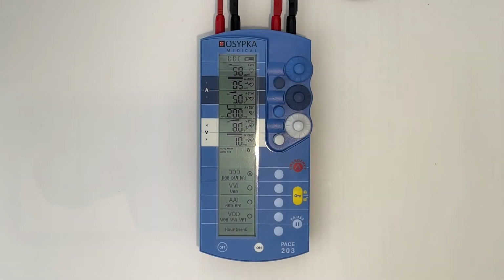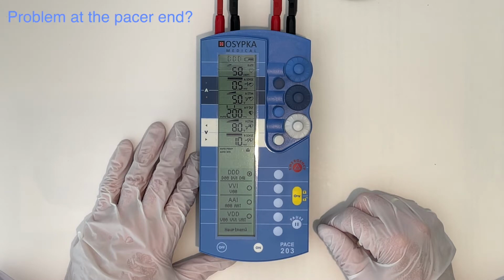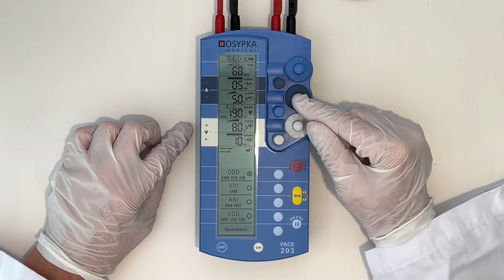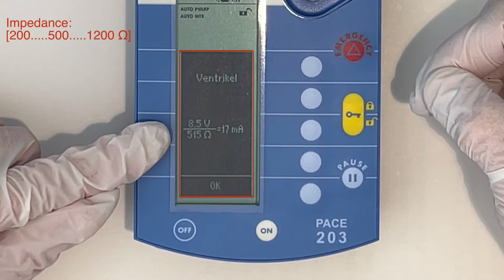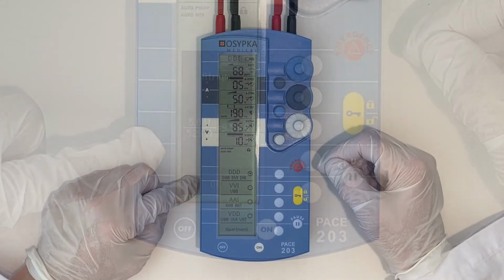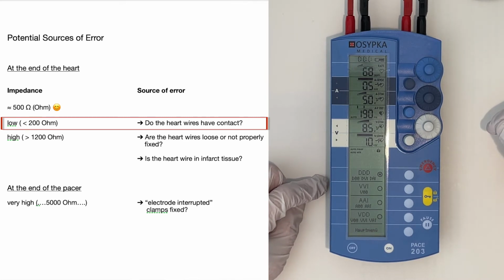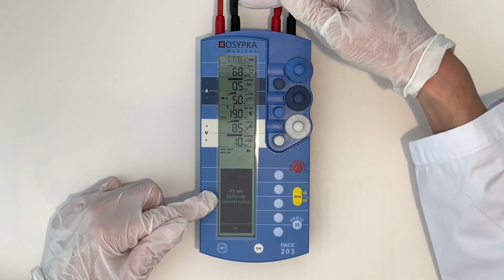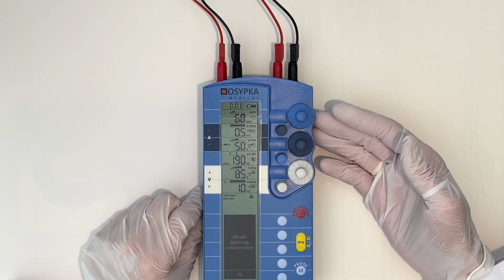Benefit of the Impedance Display of PACE Model 203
What can the impedance measurement of the external pacemaker PACE model 203 be used for and how is it measured?
Among other things, the measurement of the impedance is helpful when analyzing errors or when inspecting the position of the electrodes.

The external three-chamber pacemaker PACE 300 is also equipped with the impedance function, here it is integrated in the submenu.